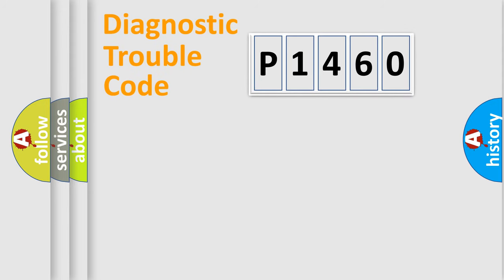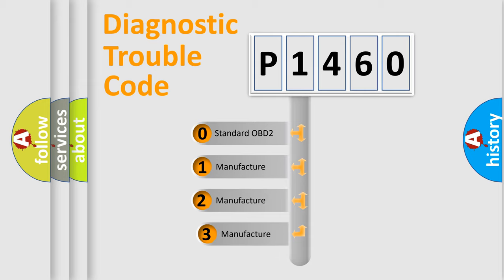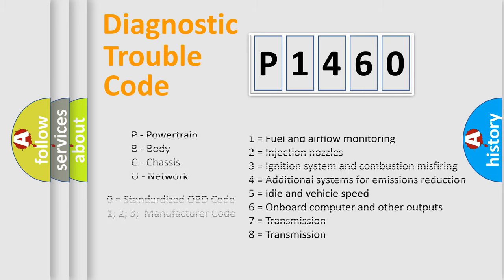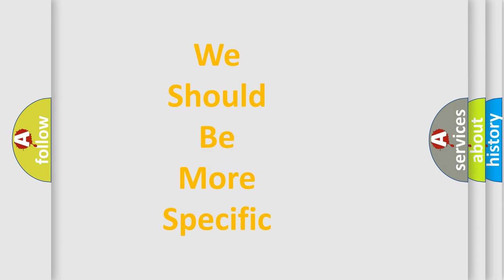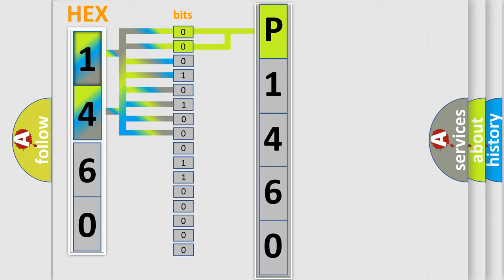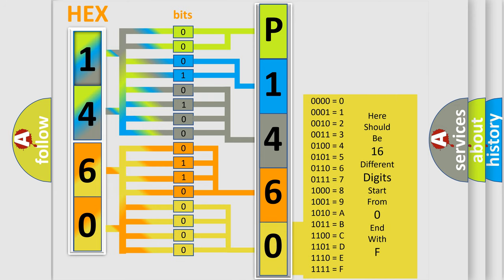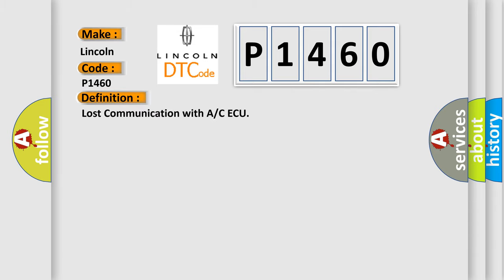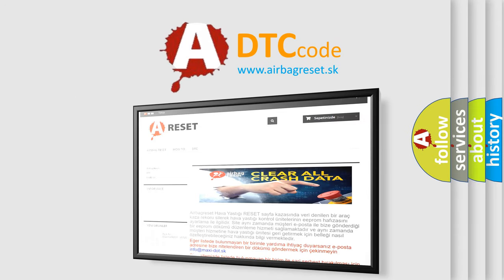DTC Lincoln P1460 Short Explanation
Contents:
0:21 Basic DTC analysis according to OBD2 protocol standard.
1:48 Insight into programming
2:58 A diagnostically understandable description of the Diagnostic Trouble Code
3:05 Basic error definition

Make:
Lincoln
Code:
P1460
Definition:
Lost Communication with A or C ECU
Description:
CAN communication system malfunction
Cause: